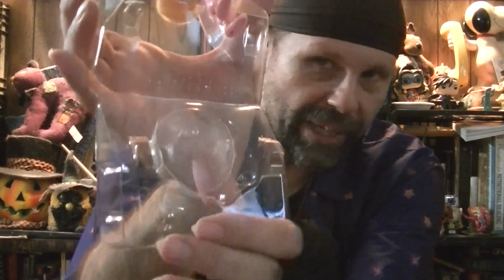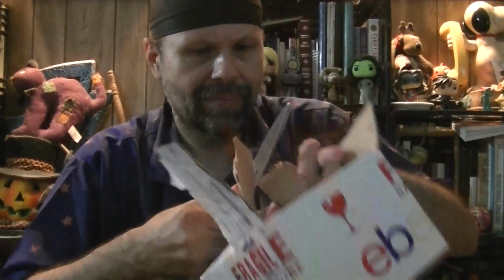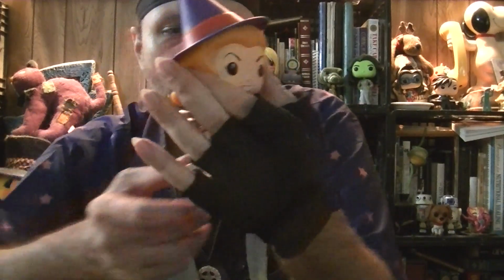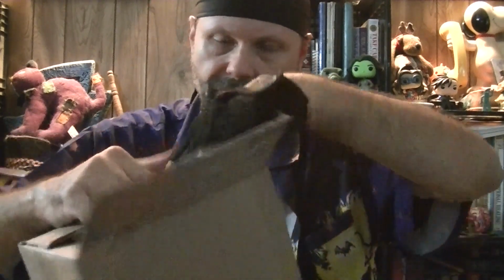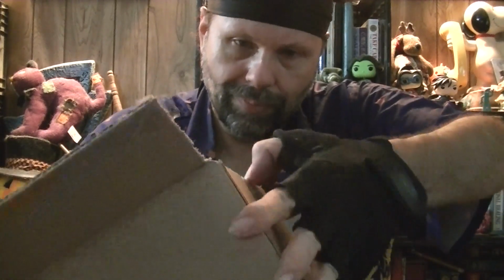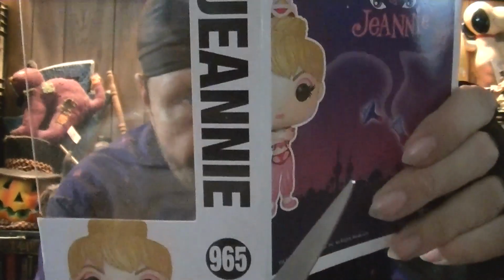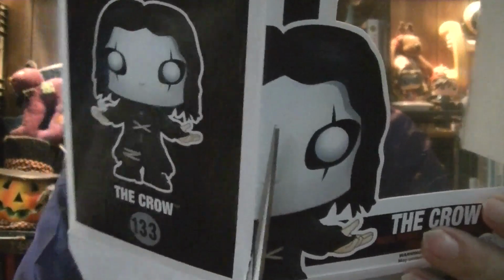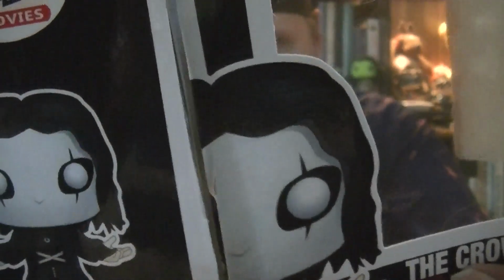Unboxing and pop box breakdown of 3 funko pops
in this video right here i unbox Funko POP Jeannie (I Dream of Jeannie) 965, Funko POP! TV: Bewitched - Samantha Stephens as Witch and Funko Pop! Movies: The Crow Vinyl Figure 133. after the unboxing we move right in to the box breakdown.